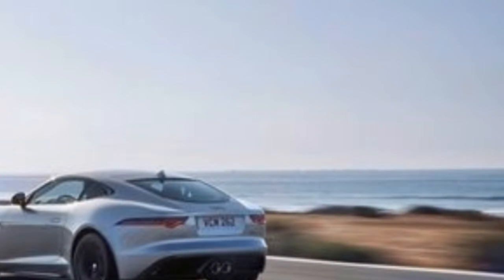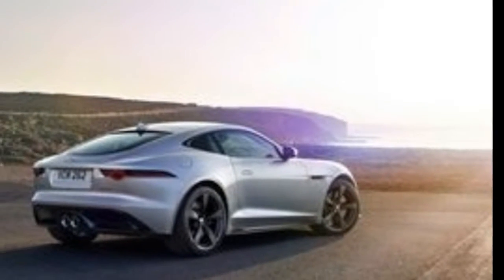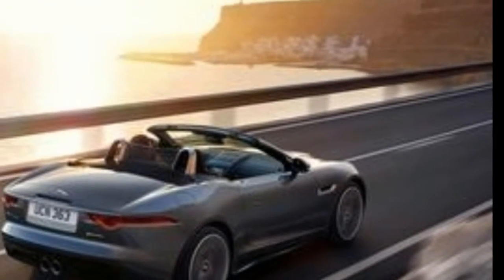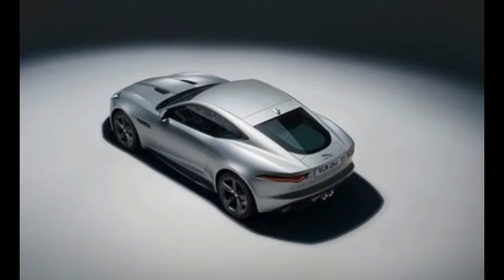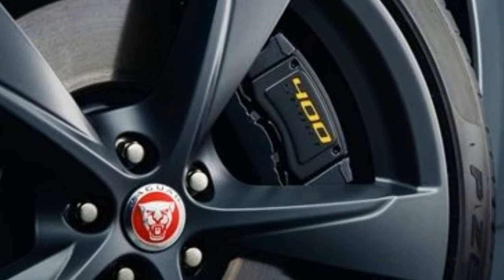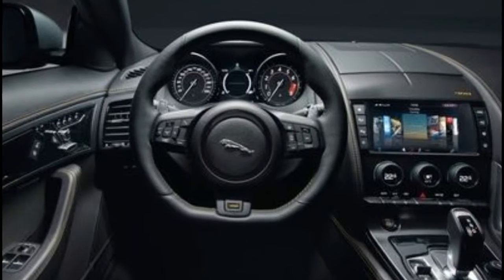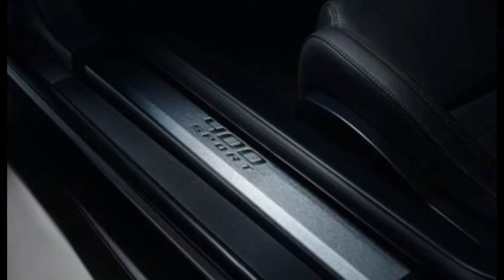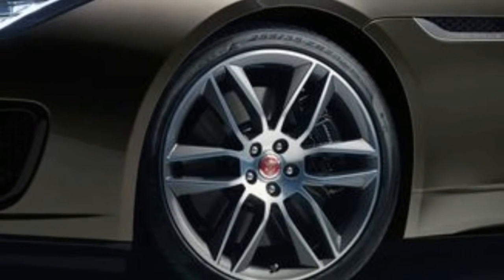2018 Jaguar F-Type SVR Coupe - One Take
Is It The Best GT Sports Car You Can Buy? 2018 Jaguar F-Type SVR Coupe - One Take